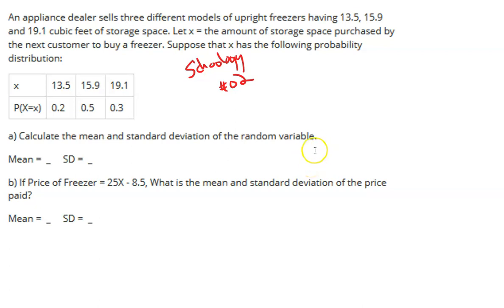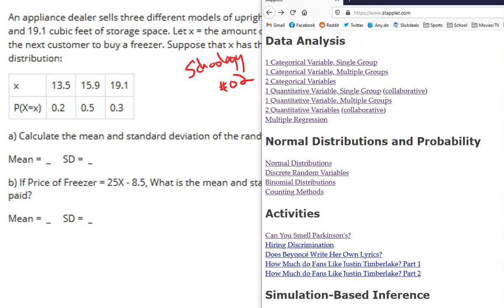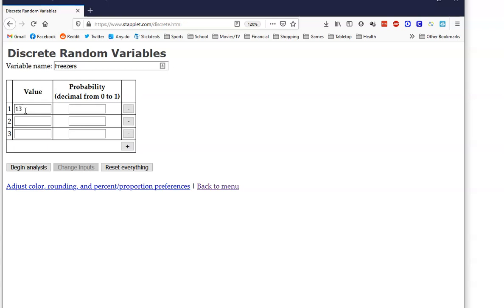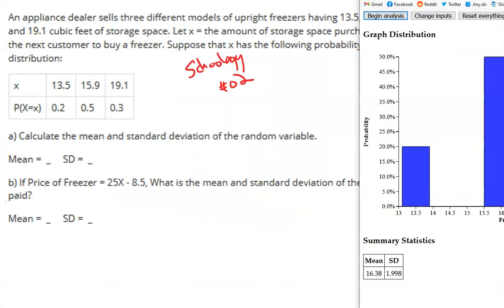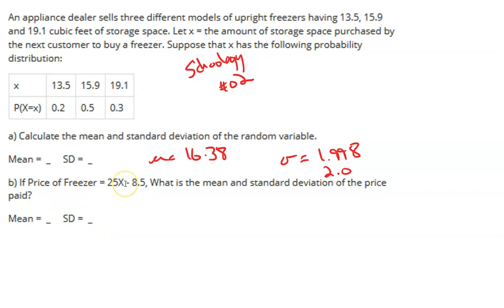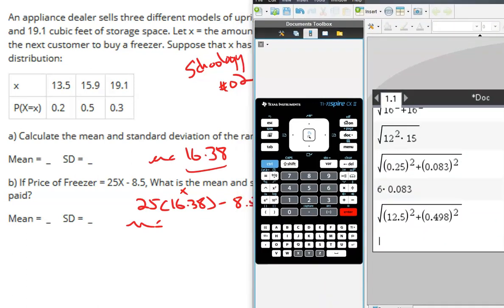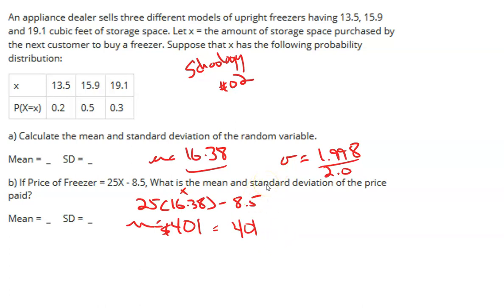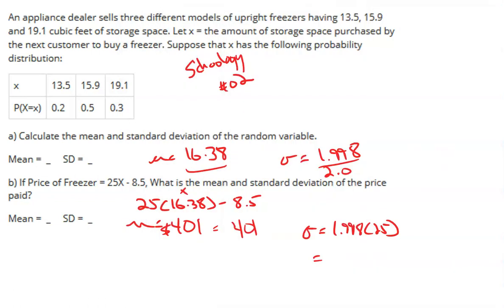Ch 15 Schoology Quiz #02